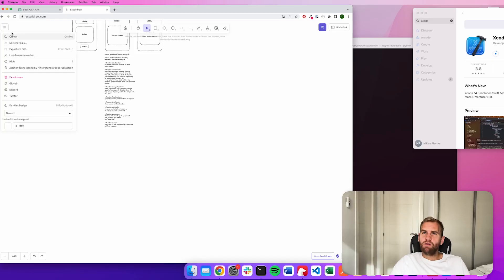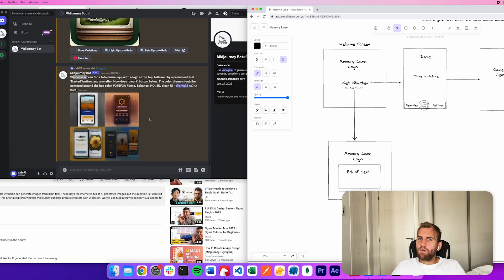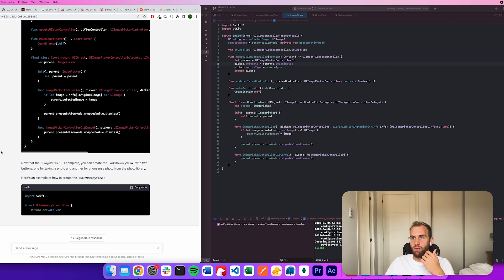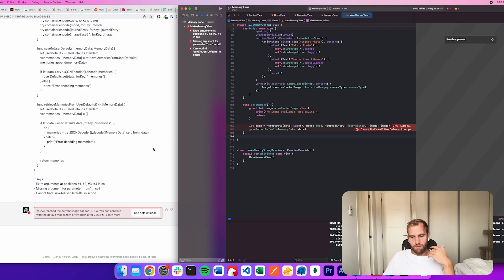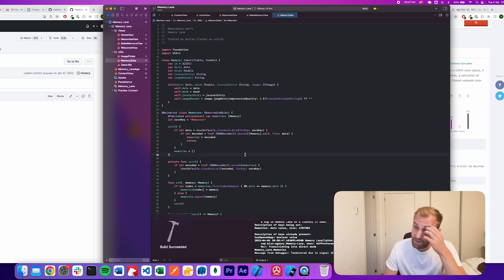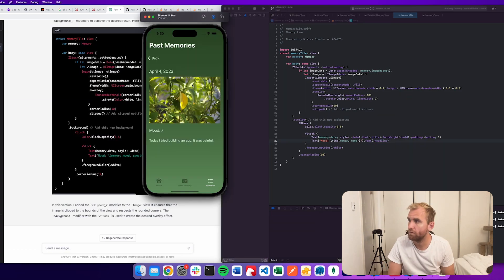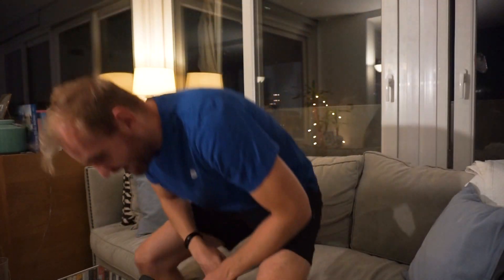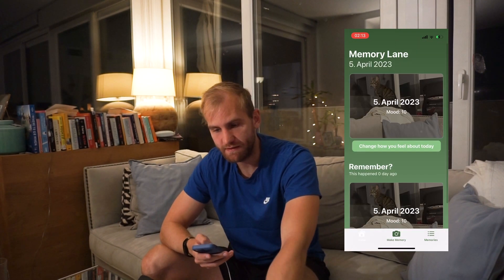I built a mobile app without experience in just one day using AI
In this video, I take on the challenge of building my first mobile app from scratch in just one day using Swift. With the rise of Chat-GPT and concerns about its impact on the developer community, I decided to explore the possibilities of incorporating AI into my workflow.

Follow along as I attempt to build an app that I couldn't complete in the last six months, all in a single day. I'll walk you through the planning and design phase, logo creation with Midjourney, coding, and an app run-through. The app was coded from scratch for iOS, using the native dev language Swift.

During the process, I also discuss my experience with integrating AI into the app-building process, touching upon its advantages and limitations. Join me on this exciting journey into app development, powered by AI!

00:00 Intro
00:35 Planning & Logo Creation
03:21 Starting to code
05:52 Data Storage & Core Functionality of the app
09:14 Testing functionality of the app
11:42 Memories Screen
14:13 The finished product